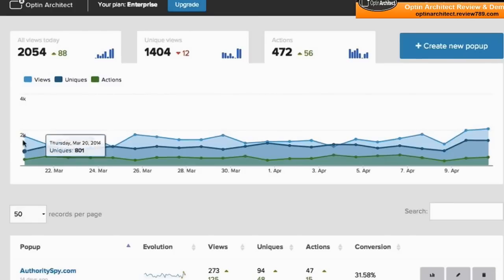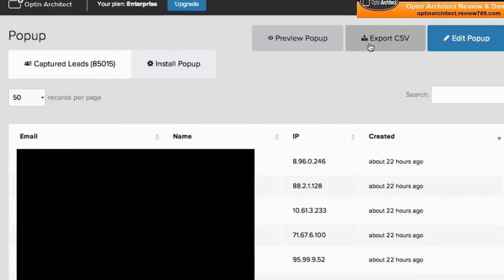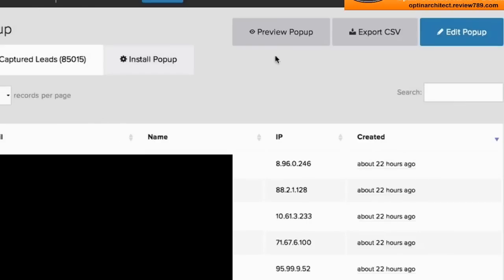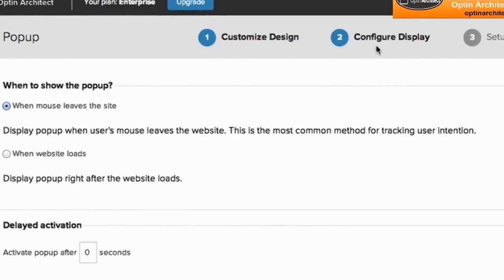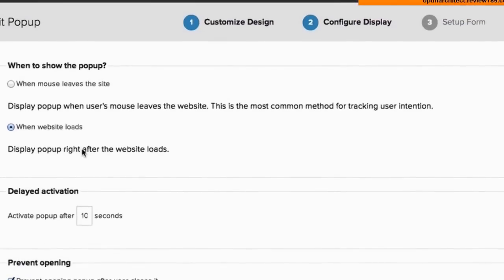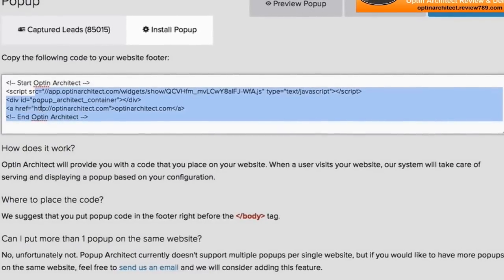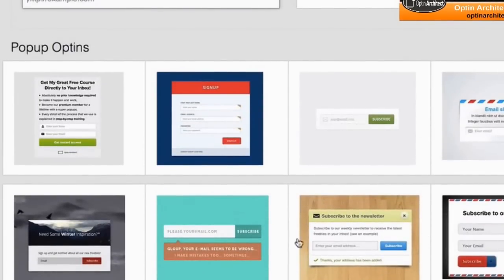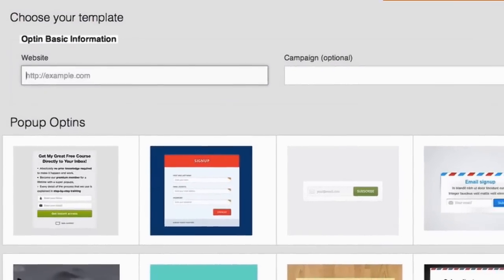Optin Architect Reviews and Demo - Watch Optin Architect in Action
Optin Architect Reviews and Demo. It's a web-based app that allows you to create, design, customize, manage and monitor all different types of Lead Capture / Optin Form campaigns.